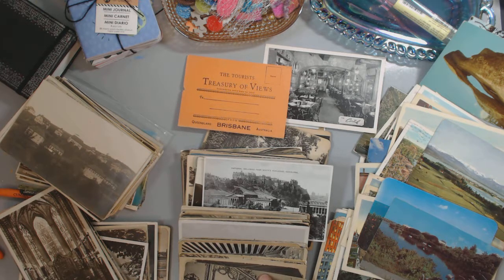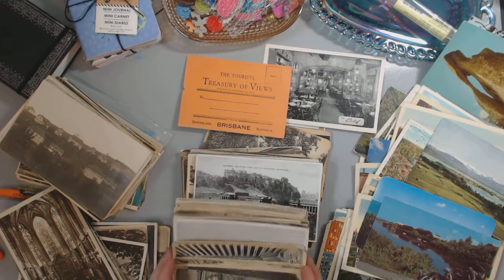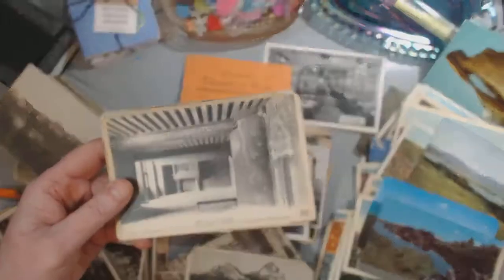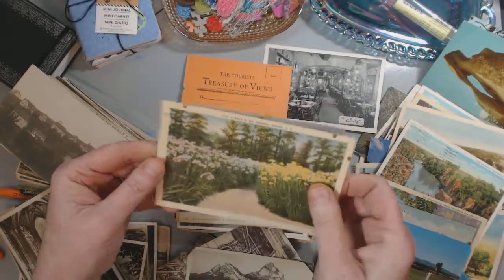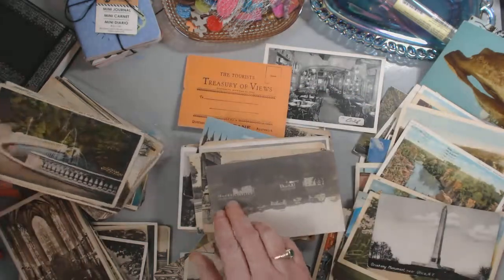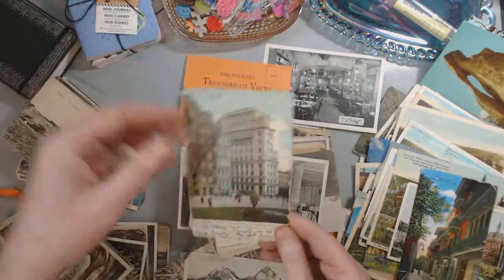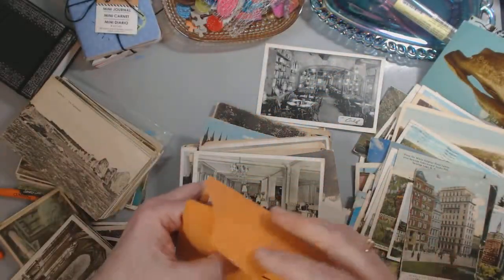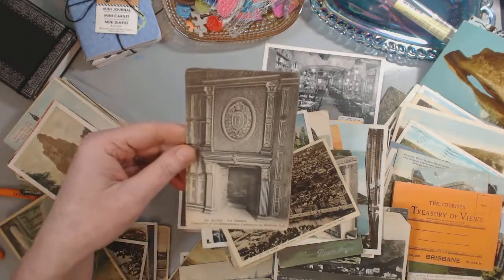Great find...old postcards. check it out!